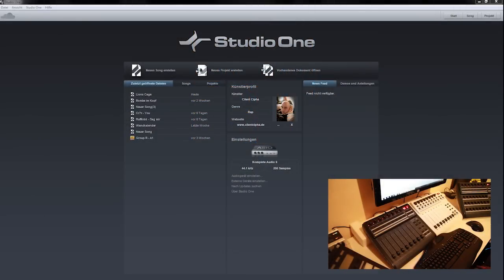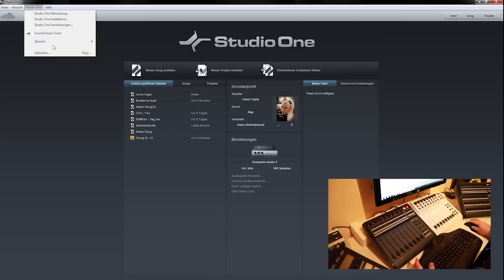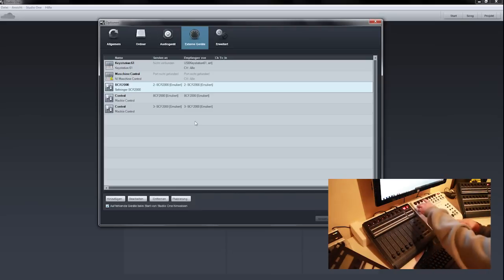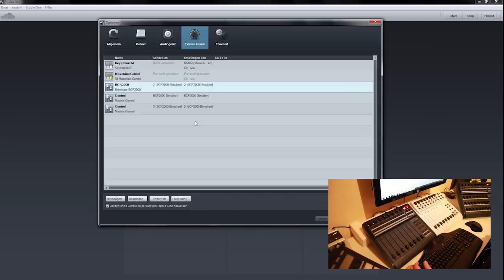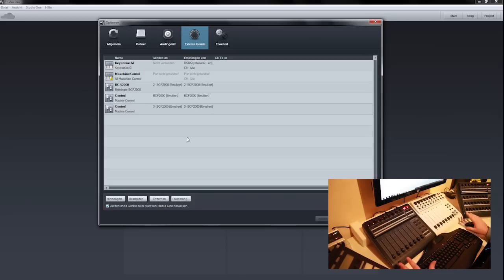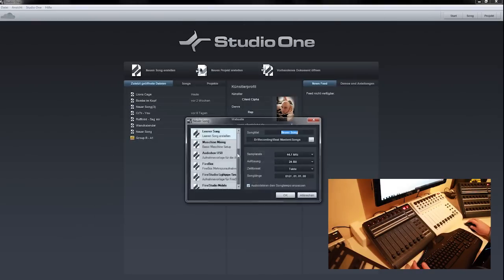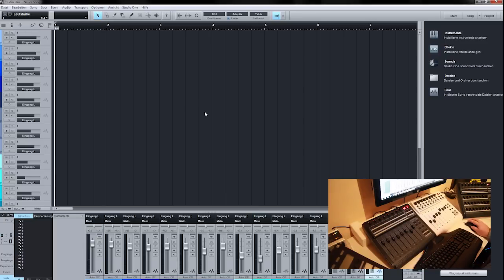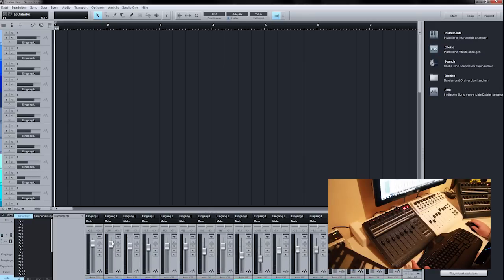Tutorial: Setting up (multiple) Behringer BCF 2000 in Studio One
This is a quick demonstration of how to set up one or more Behringer BCF 2000 in Studio One.